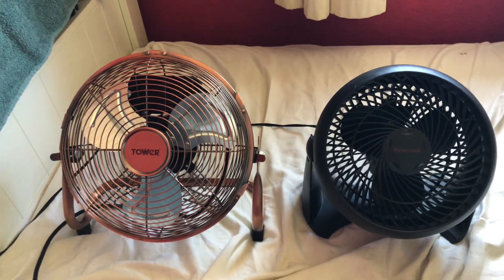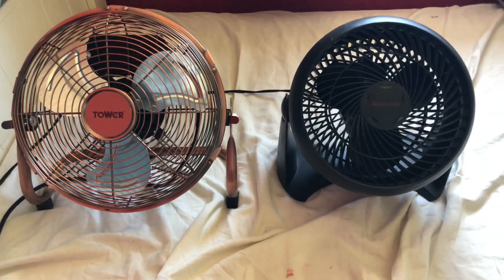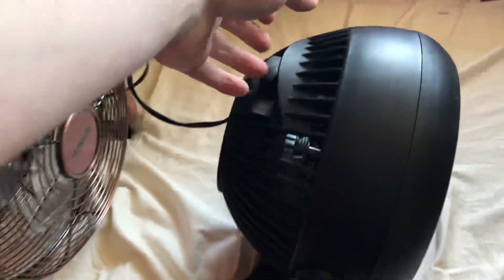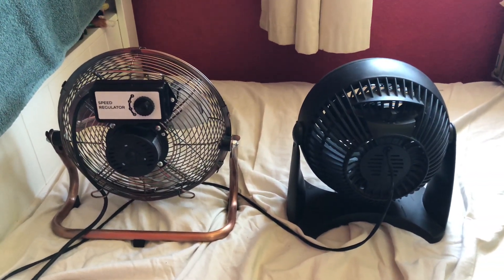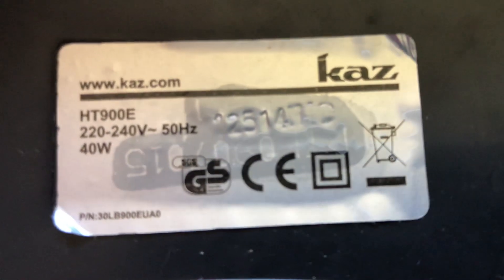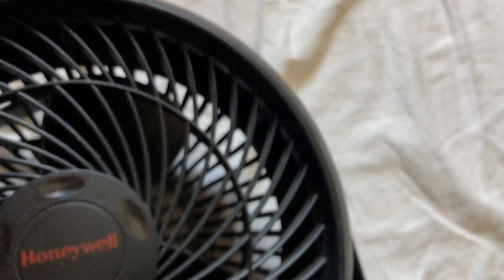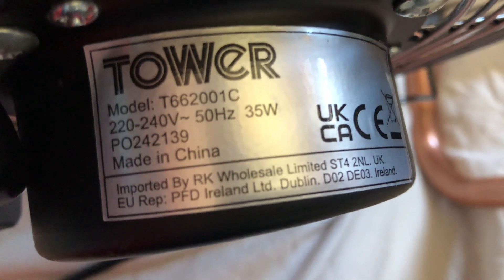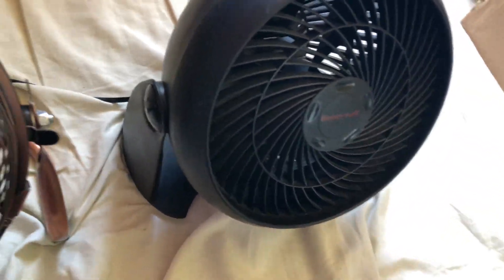2010 Honeywell 7 inch black turbo desk fan VS Tower 9 inch copper high velocity desk fan